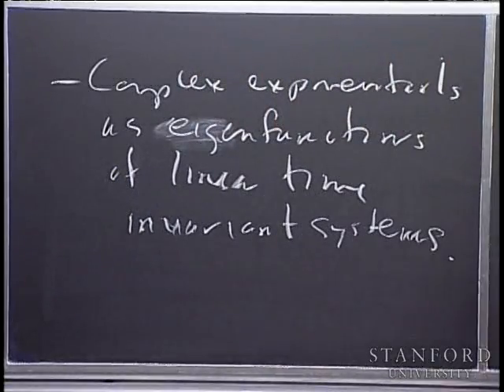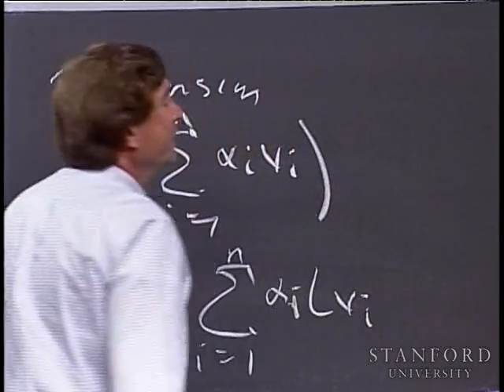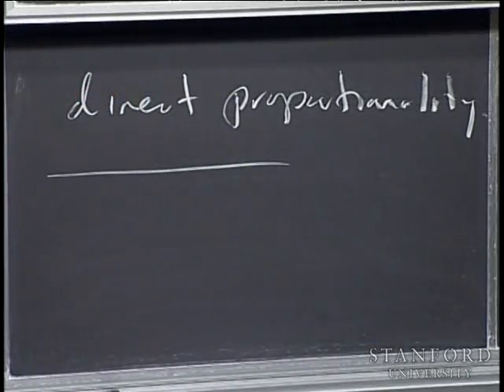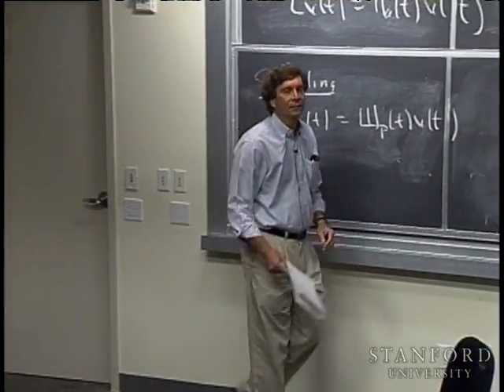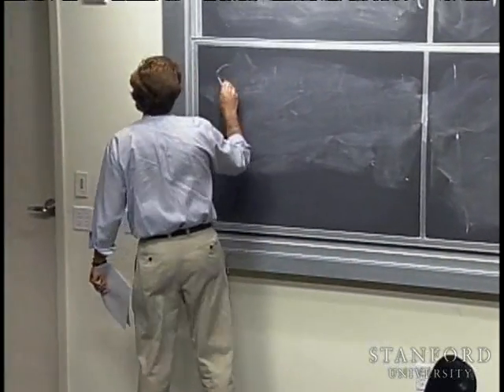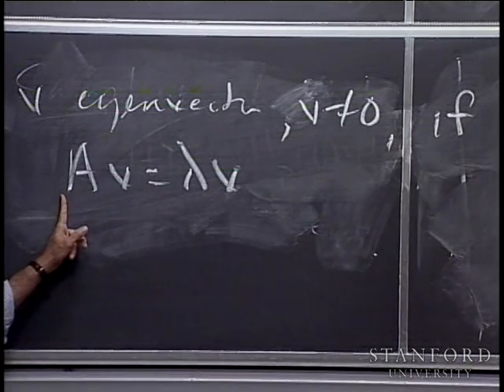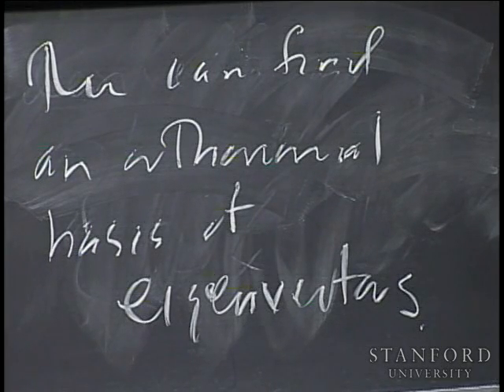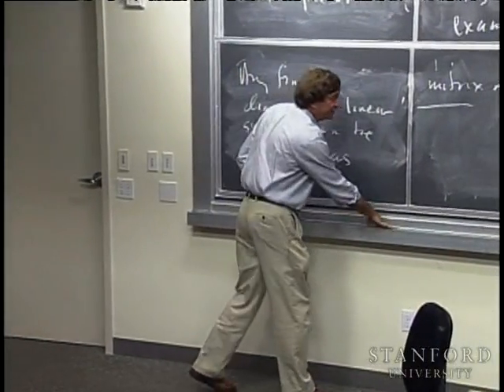Lecture 23 | The Fourier Transforms and its Applications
Lecture by Professor Brad Osgood for the Electrical Engineering course, The Fourier Transforms and its Applications (EE 261).  Professor Osgood lectures on linear systems, focusing on linear time and variance systems.

The Fourier transform is a tool for solving physical problems. In this course the emphasis is on relating the theoretical principles to solving practical engineering and science problems.